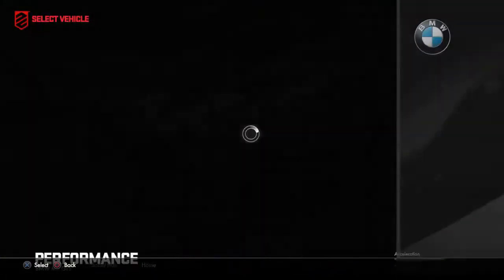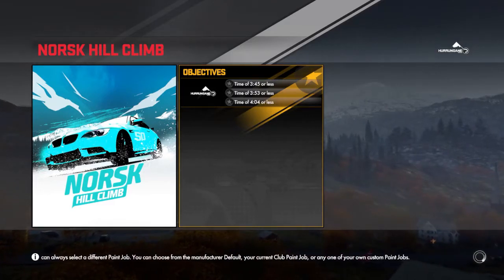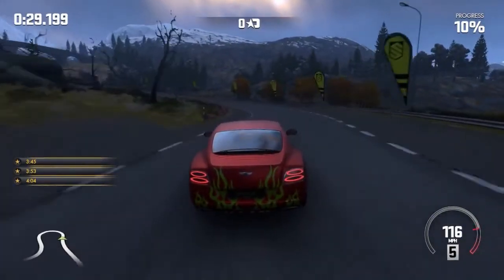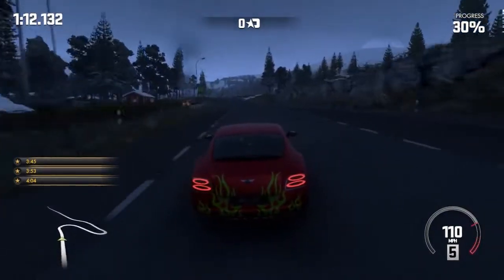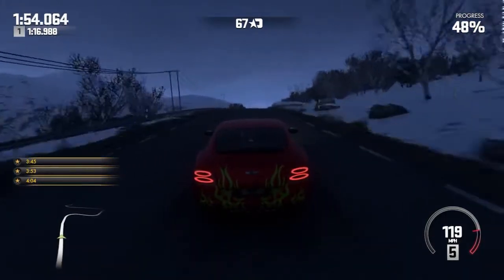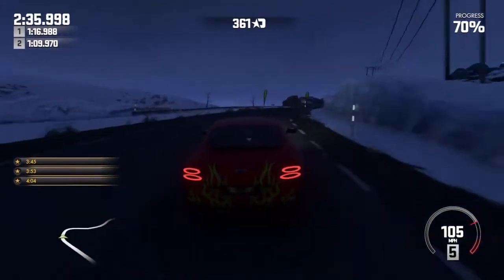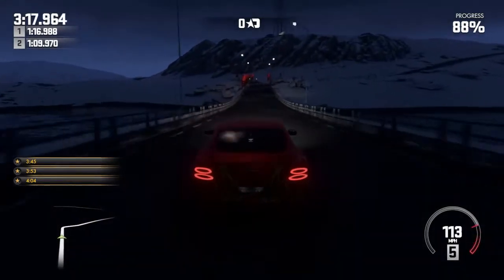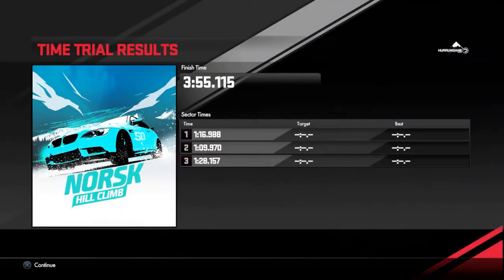DRIVECLUB - CUSTOM BENTLEY - NORSK HILL CLIMB - THRUSTMASTER PLAYSTATION RACING WHEEL